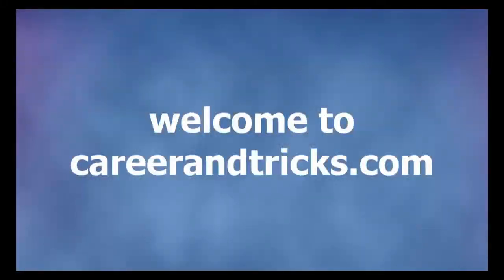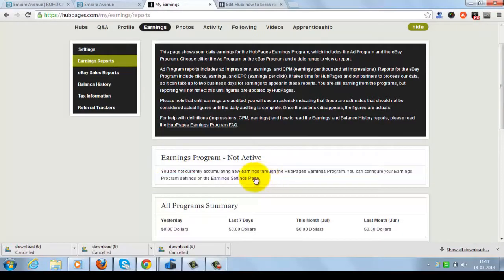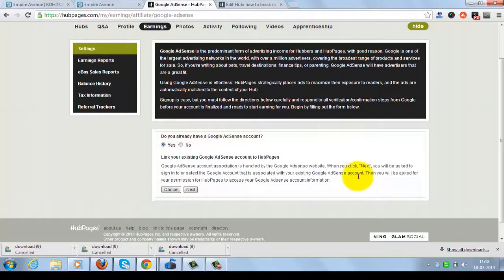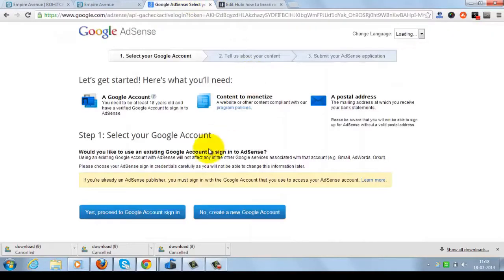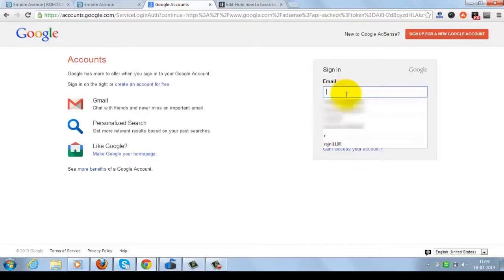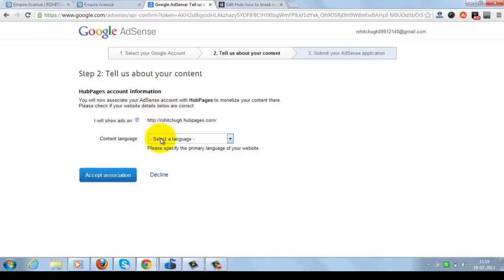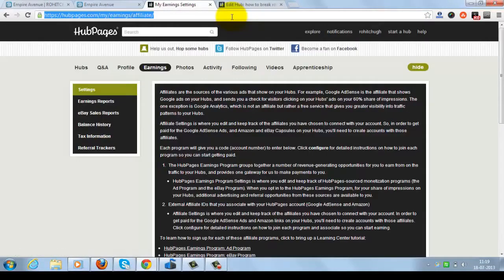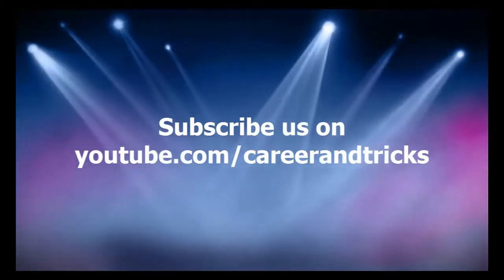How to Make Money with HubPages With Adsense